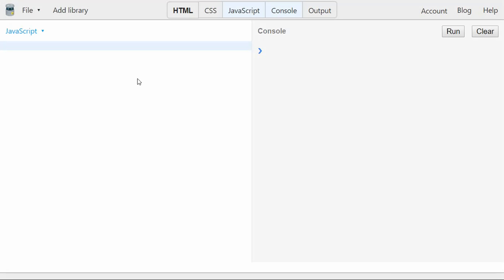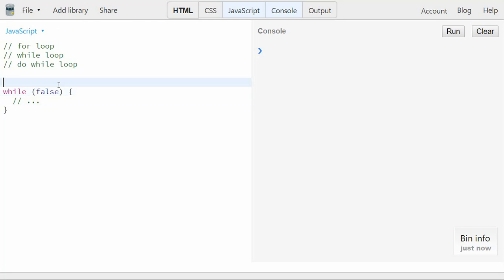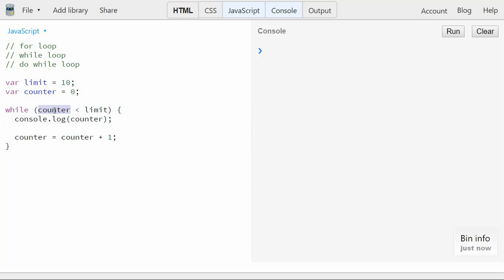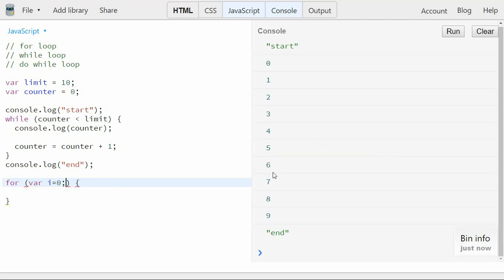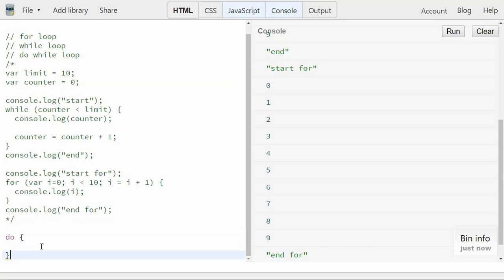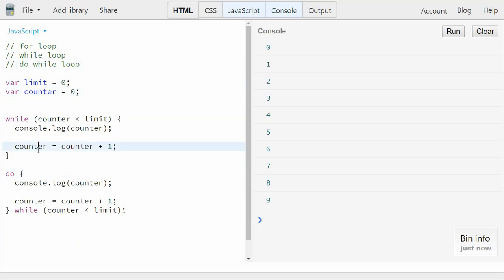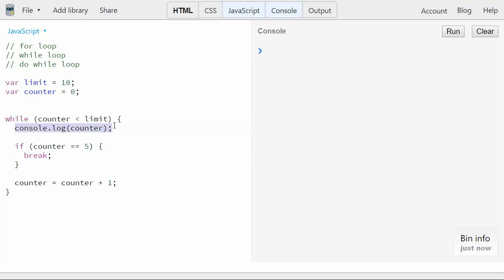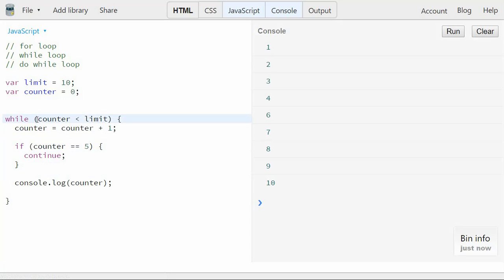Loops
In this video we learn about all things loops. For loops, While loops, and Do While loops.